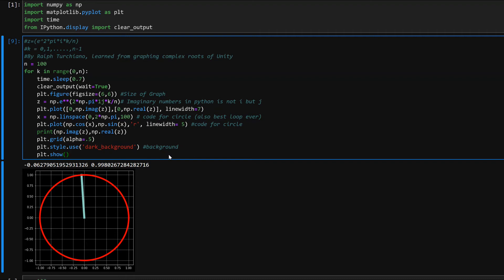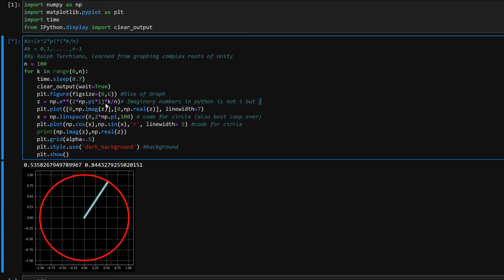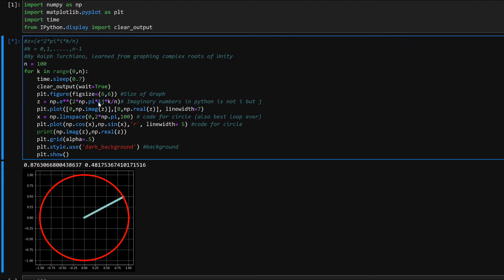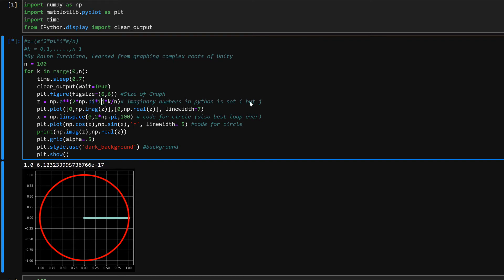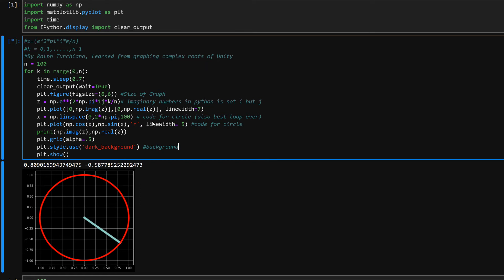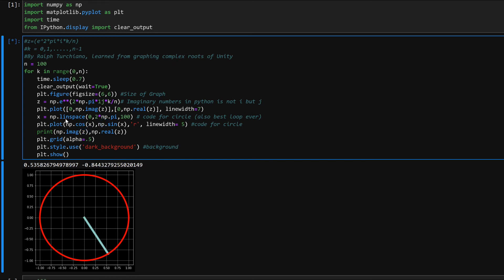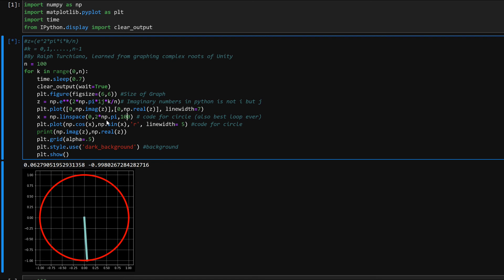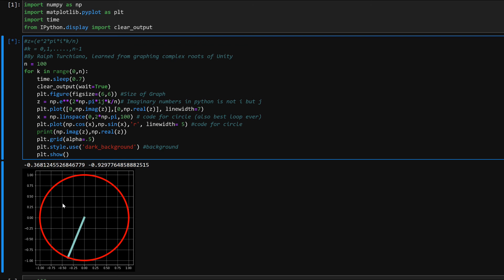Python Imaginary Number and How to use sin and cos to make a circle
Real basic, in python an imaginary number is represented by j, not i and the code below to make a unit circle.  You can take the rest, I was just messing around to make it look cool.
n = 100
for k in range(0,n):
    time.sleep(0.7)
    clear_output(wait=True)
plt.figure(figsize=(6,6)) Size of Graph
    z = np.e**(2*np.pi*1j*k/n)# Imaginary numbers in python is not i but j
    plt.plot([0,np.imag(z)],[0,np.real(z)], linewidth=7)
    x = np.linspace(0,2*np.pi,100) # code for circle (also best loop ever)
plt.plot(np.cos(x),np.sin(x),'r', linewidth= 5) code for circle
    print(np.imag(z),np.real(z))
    plt.grid(alpha=.5)
plt.style.use('dark_background')
    plt.show()